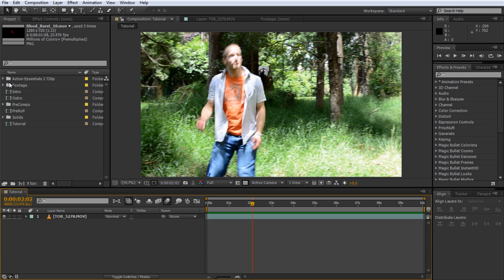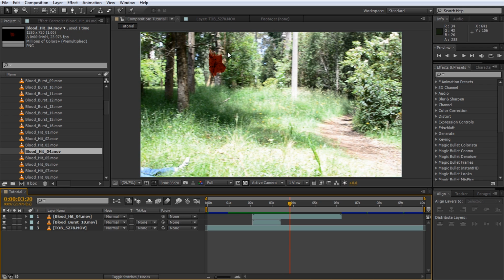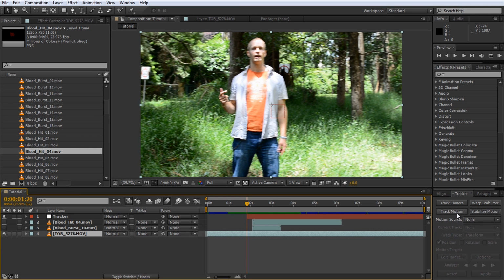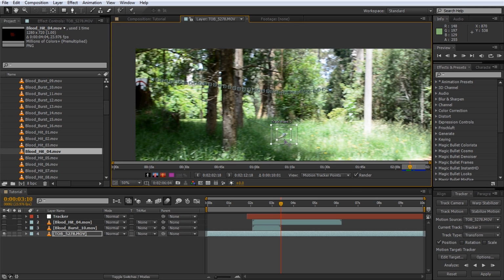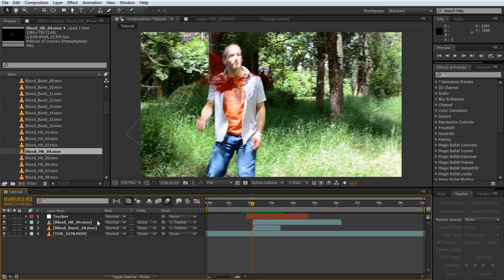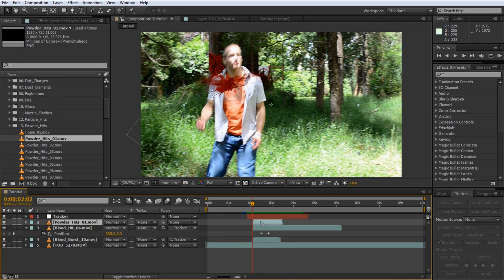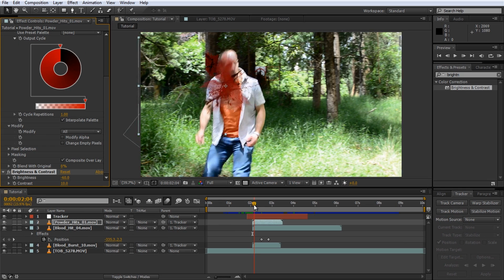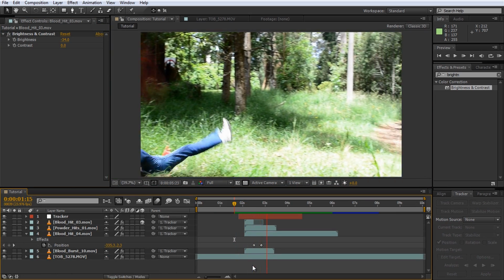How to Make Realistic Looking Blood Hit (Bullet Hit) Effects With A Moving Camera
Learn how to create great looking blood hit (bullet hit) effects in a scene where your camera is moving!

It is easy to create blood hit effects, but when the camera is moving it gets a little more tricky! I got lots of questions from you guys about how to create this effect, so I decided to make a tutorial for it :)

You have to track your footage and so you can parent all your blood and bullet hit stock footage elements to the tracked data to make them follow the movement of the camera correctly!

For action stock footage, I can highly recommend Video Copilot's Action Essentials 2 package. I got the 720p version for $99

or if you google for 'free action stock footage' :)